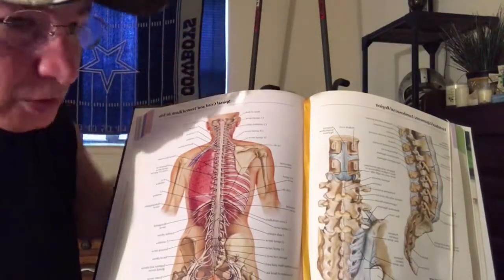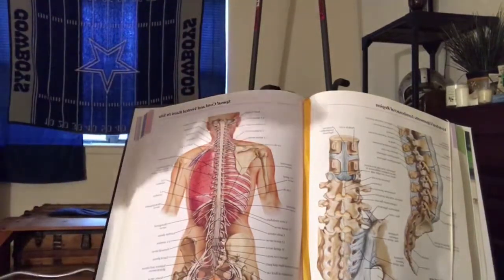2 Best Home Fitness Tips to Improve Shoulder Range of Motion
A common problem with recovery of a rotator cuff problem is difficulty with raising your arm up overhead.  The main reason for this difficulty is the scapula (wing bone) is stuck.  Here are 2 effective tips to free up the scapulae to improve your ability to raise your arm further to reach overhead. Here is a blog that goes with this video for more info and step by step instruction on how to easily do these 2 techniques.